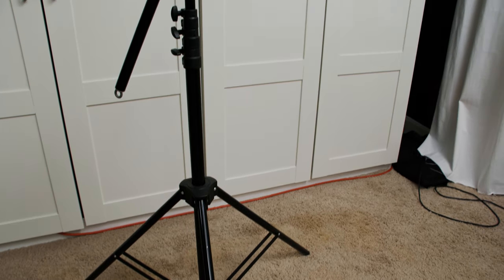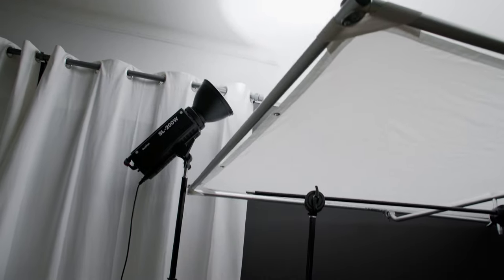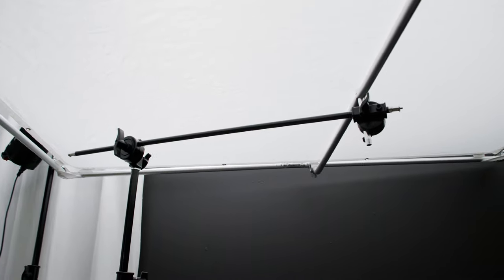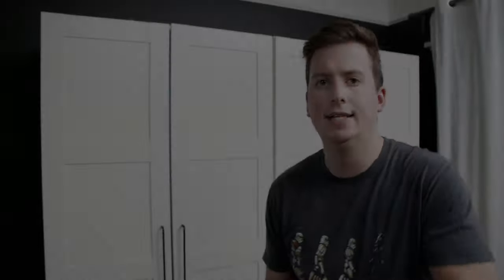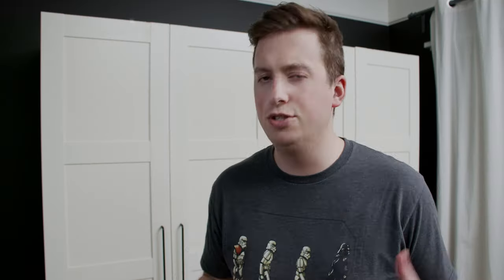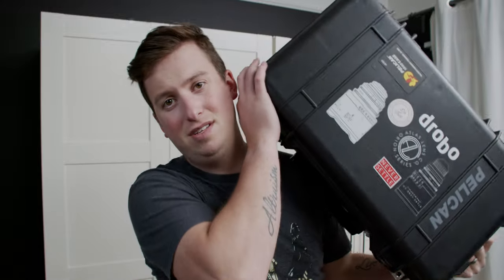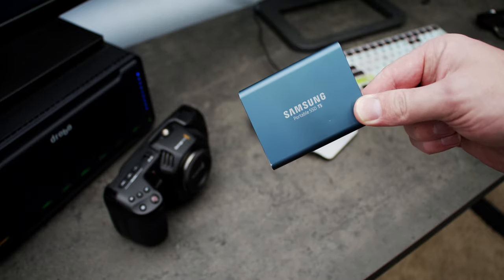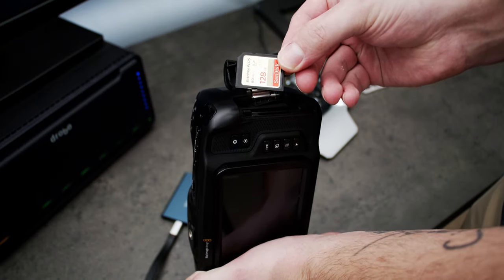The 5 Most Annoying Purchases Any Filmmaker Needs!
Top 5 Video Gear and equipment that are super annoying to spend money on!

MY GEAR

CAMERAS
Blackmagic Pocket 6K: (Amazon)
Blackmagic Pocket 4K: (Amazon)

LENSES
Rokinon Cine 35mm: (Amazon)
Canon 18-135mm: (Amazon)

CAMERA MONITORS
Atomos Shinobi: (Amazon)
Portkeys BM5: (Amazon)
Feelworld MA5: (Amazon)

Samsung T5 SSD: (Amazon)
Tilta Cage: (Amazon)
Hollyland Wireless Video: (Amazon)
360 swivel hot shoe: (Amazon)
15mm Rails: (Amazon)
ARRI Grip Handle: (Amazon)

AUDIO
Rode NTG4+: (Amazon)
Rode Video Micro: (Amazon)
Rode Blimp: (Amazon)
Zoom H4n: (Amazon)

TRIPODS
Manfrotto Professional: (Amazon)
Manfrotto carbon fiber travel: (Amazon)
502 head: (Amazon)

COMPUTER
Logitech MX Master: (Amazon)
Drobo 8D: (Amazon)
10TB Seagate Barracuda HDDs: (Amazon)